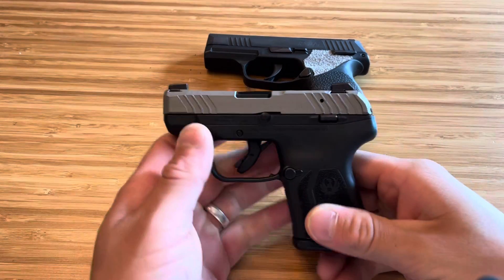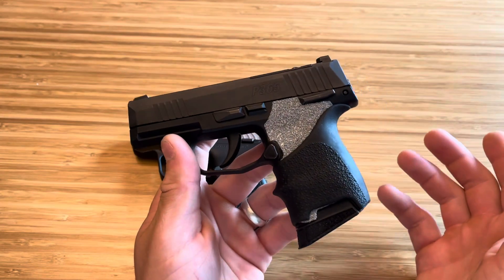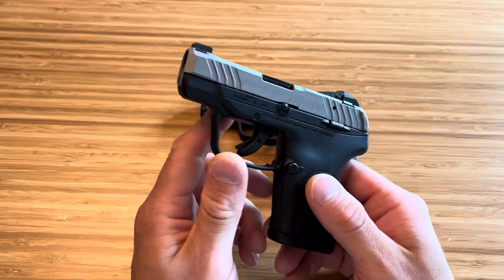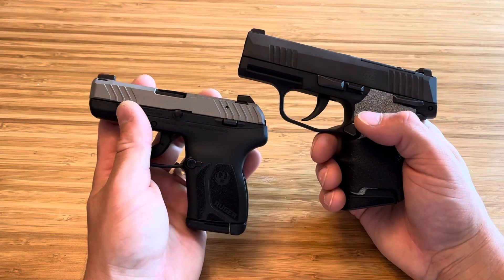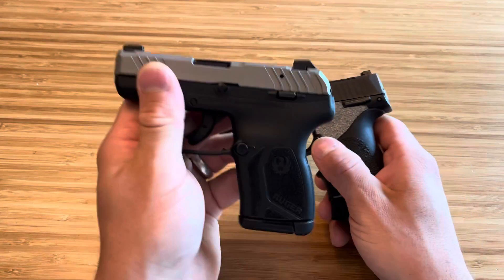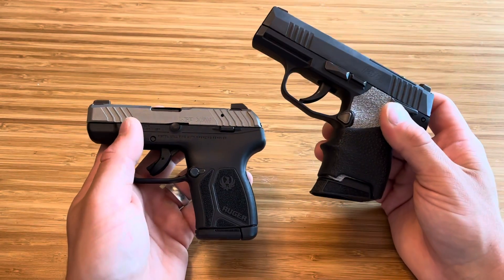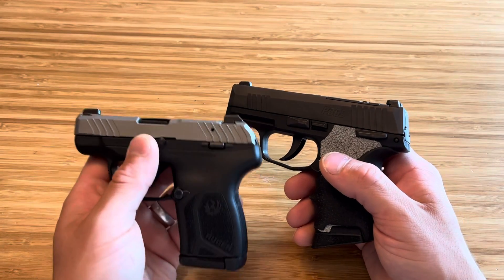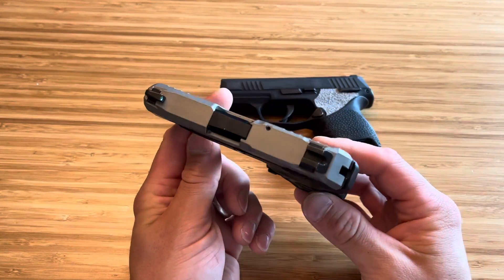Ruger LCP Max vs Sig Sauer P365 .380